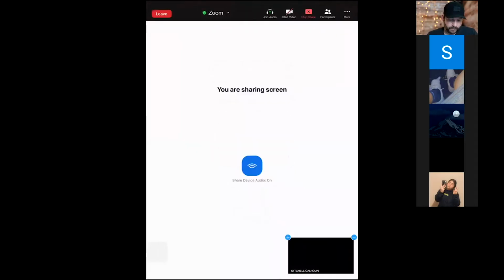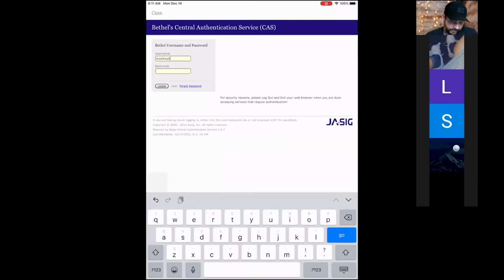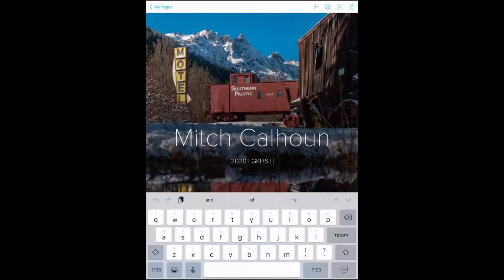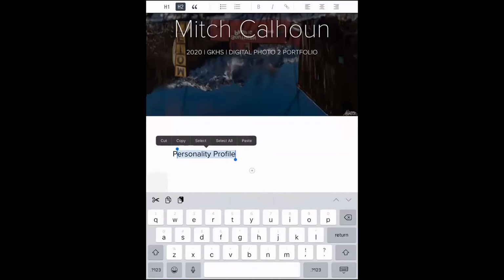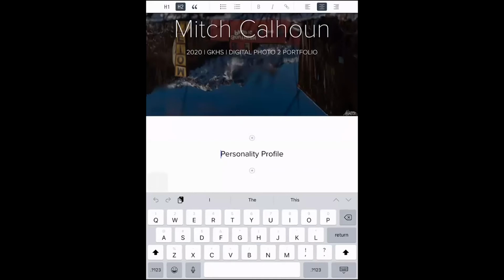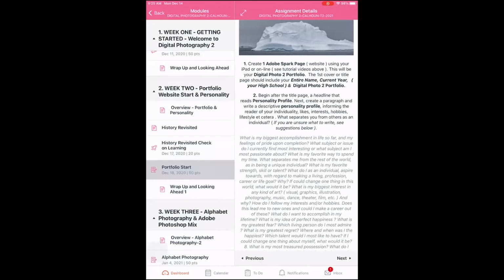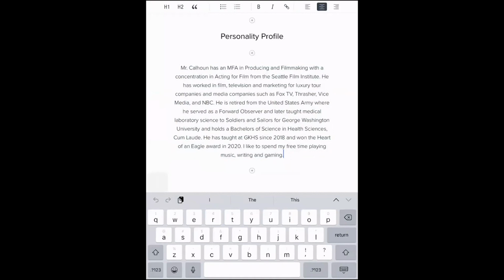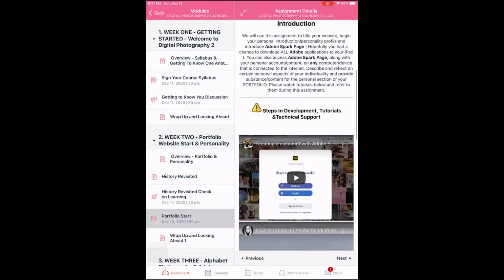Portfolio Start Adobe Spark Page | GKHS Photo 2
A tutorial on using the adobe spark page app to start your portfolio in our digital photography photo 2 class